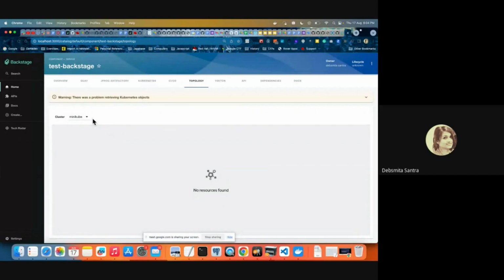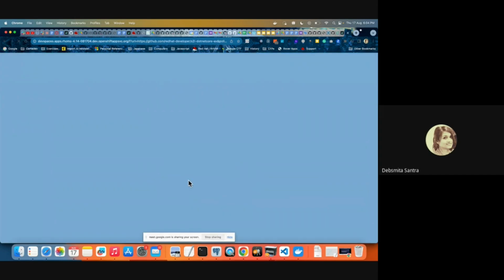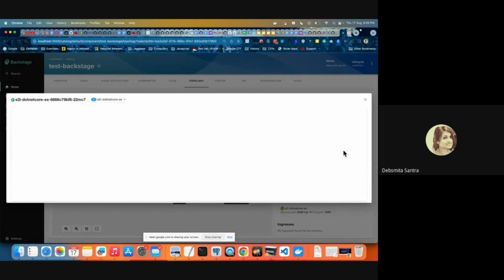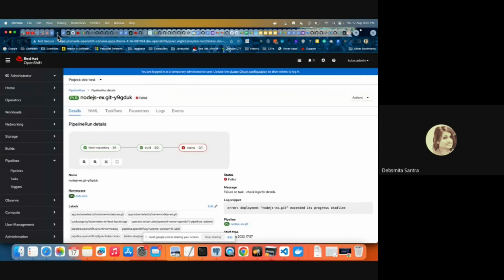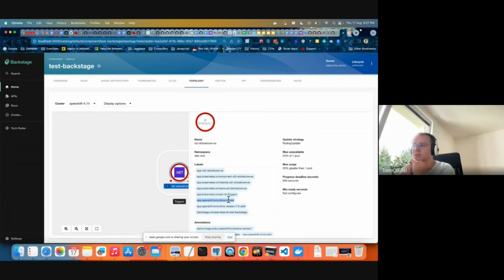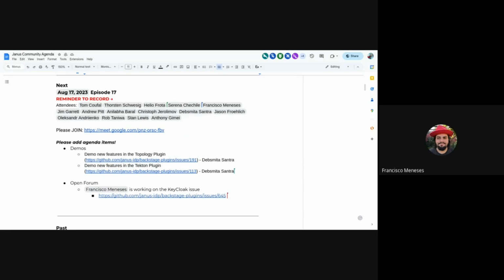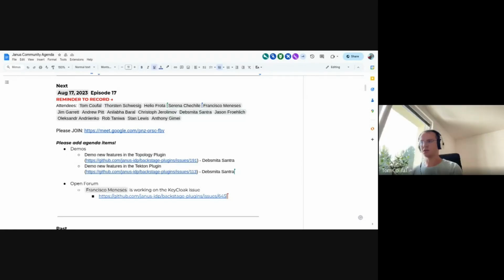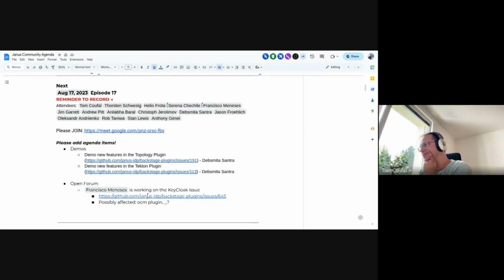Janus Community Meeting - Episode 17 (2023-08-17)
Janus community meeting, held on August 17, 2023

- Demos
- Demo new features in the Topology Plugin - Debsmita Santra
- Demo new features in the Tekton Plugin - Debsmita Santra
- Open Forum
  - Francisco Meneses is working on the KeyCloak issue
    - Keycloak config schema is considered invalid on Backstage version 1.17
Possibly affected: ocm plugin, …?

🟩 Timeline
00:00 Intro
01:43 Demo new features in the Topology Plugin
03:15 Demo new features in the Tekton Plugin
03:55 Demo Q&A
06:38 KeyCloak issue
10:13 Outro